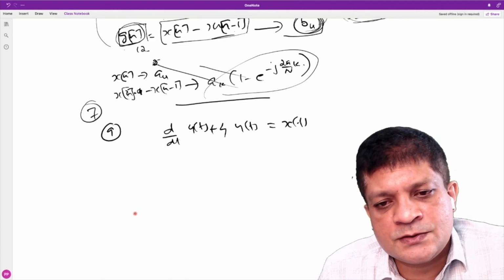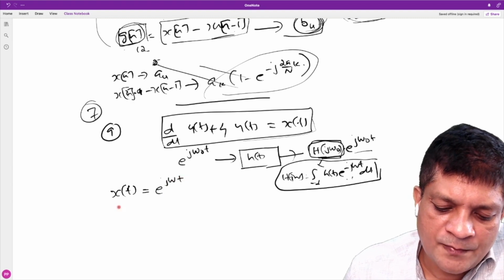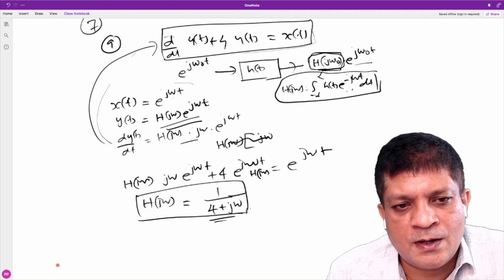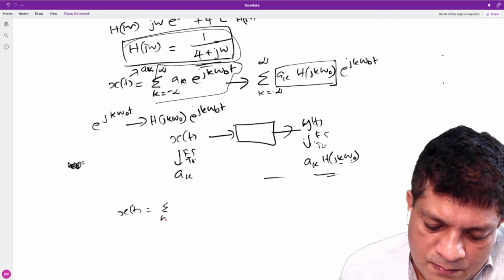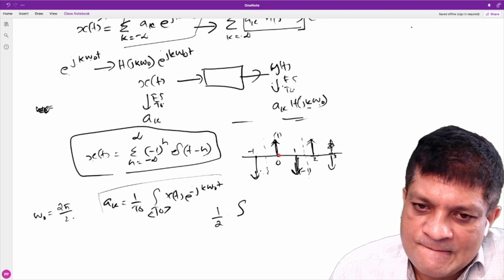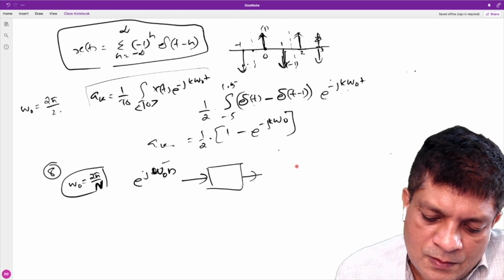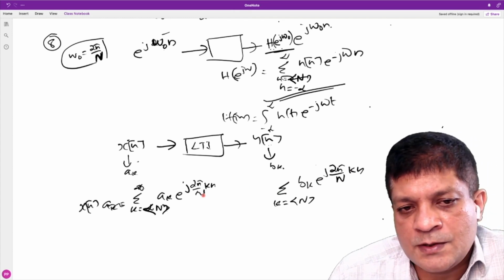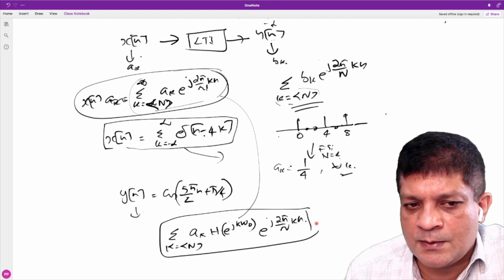[34] Tutorial-4 (FS)